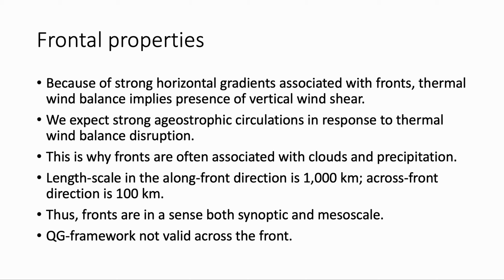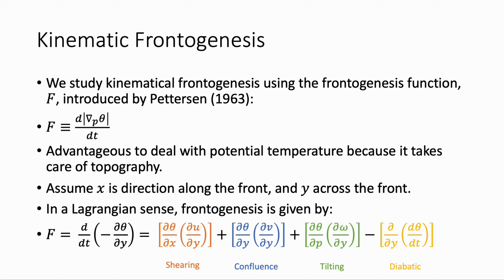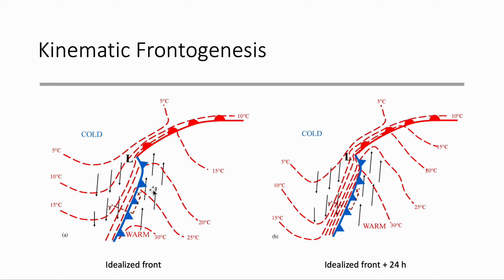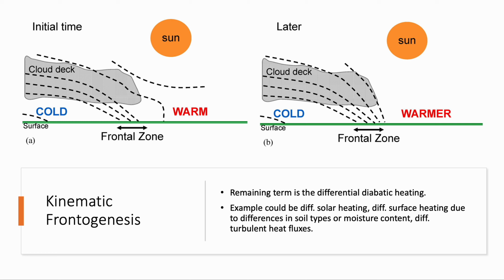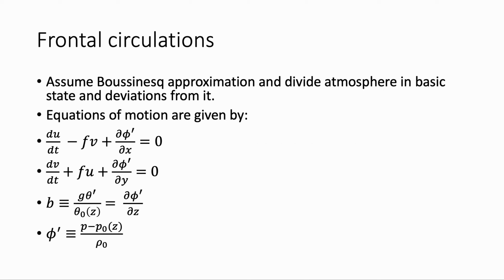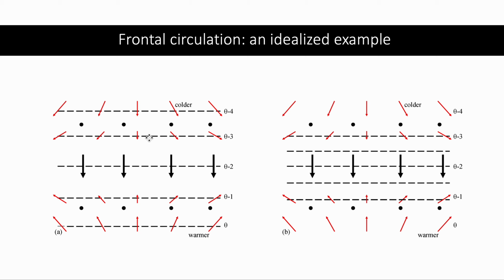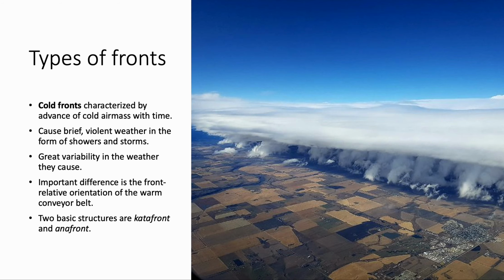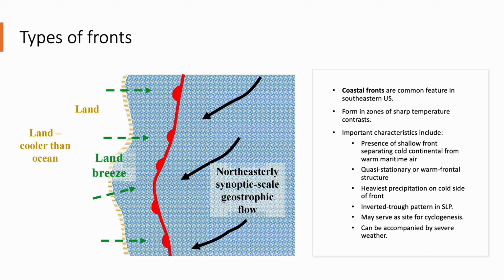ATMO 412 - Fronts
After having talked about extratropical cyclones, in this lecture we introduce atmospheric fronts, and we discuss how to measure their intensity and which mechanisms lead to the genesis of fronts.